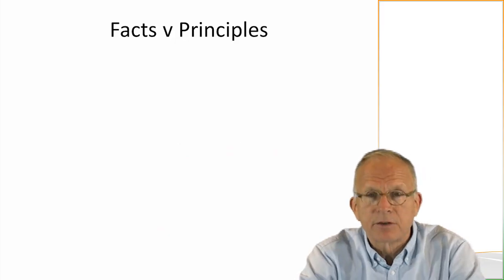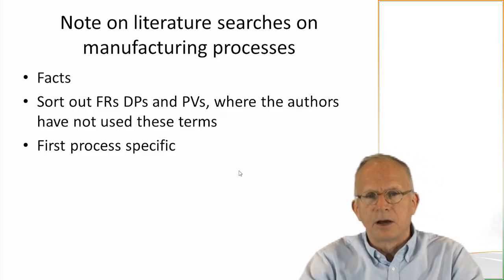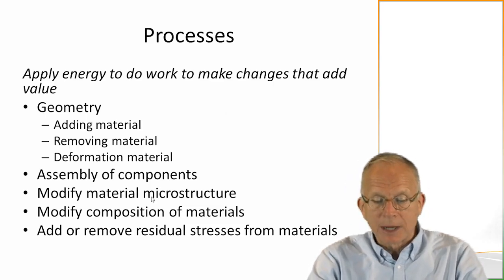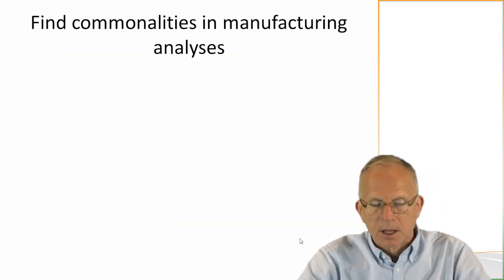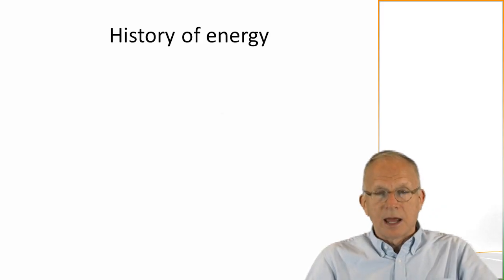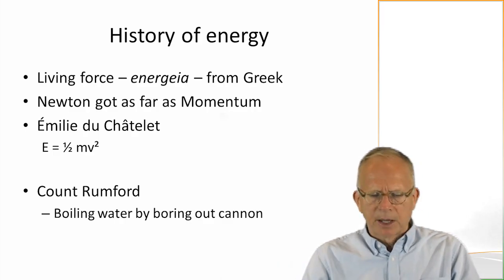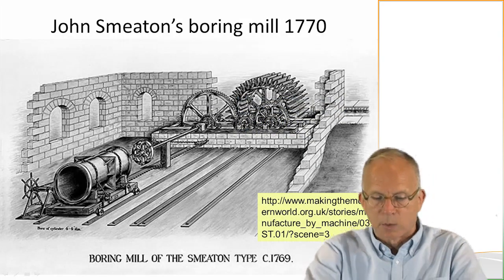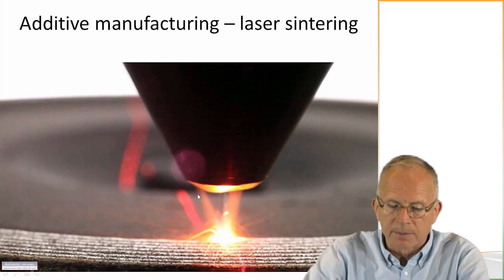axiomatic design vol2 12